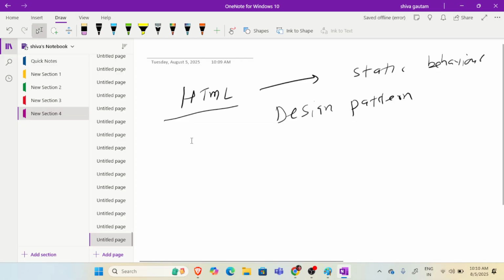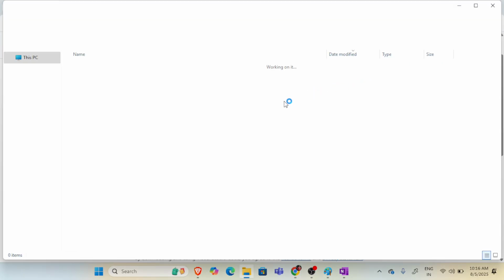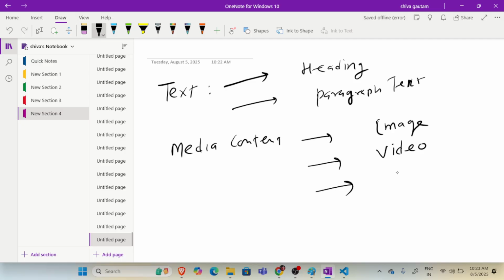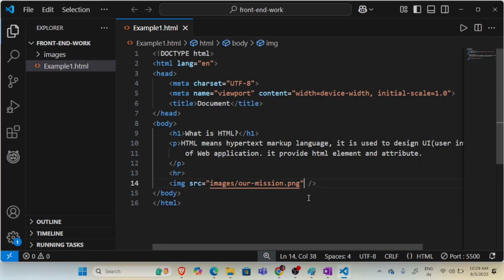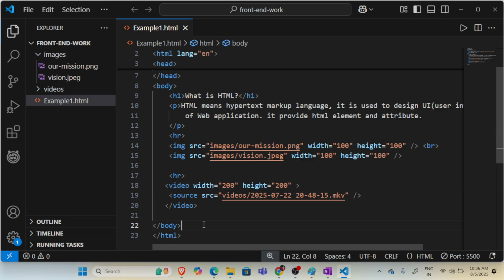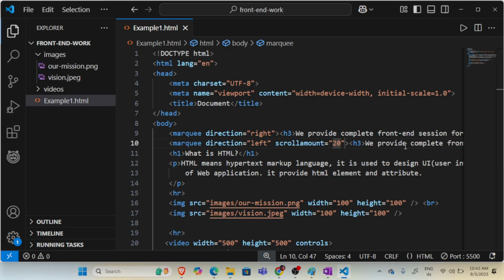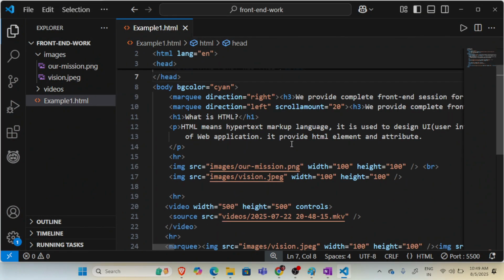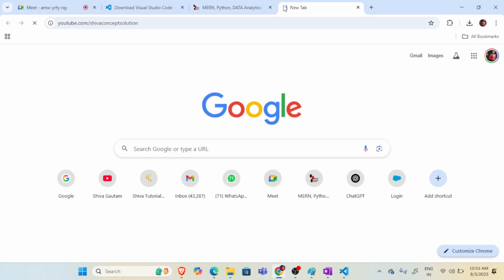.NET Full Stack with Angular Live Class Demo by Shiva Sir | .NET Full Stack With Angular Framework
This Course Cover Complete C#.
Complete .NET Core.
Complete Entityframeworkcore.
Complete ASP.NET Core MVC.
Complete ASP.NET Core WEB API.
Connect WEB API for Angular Framework.